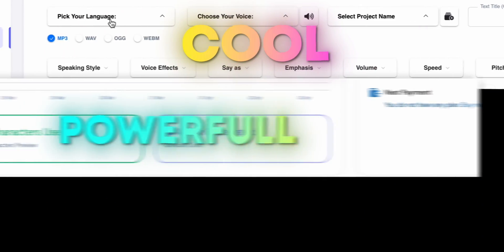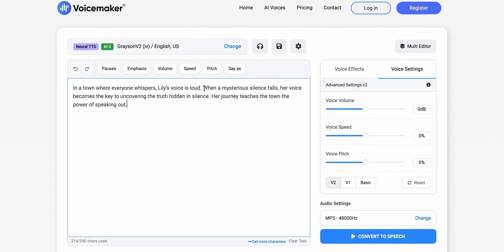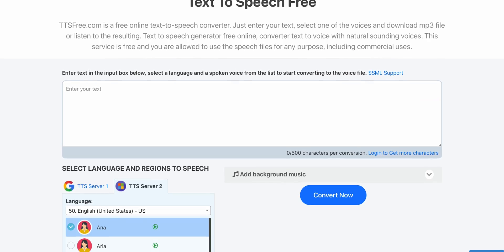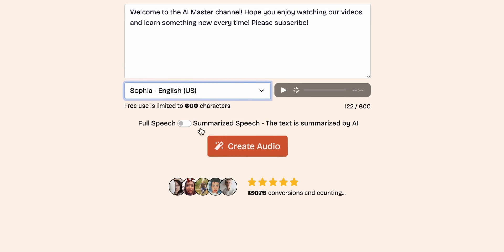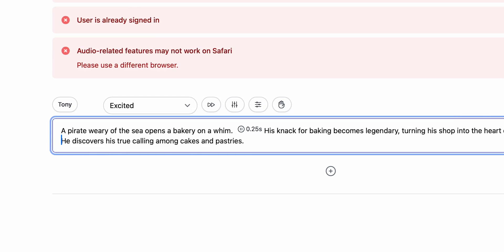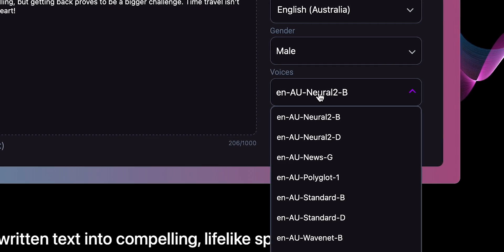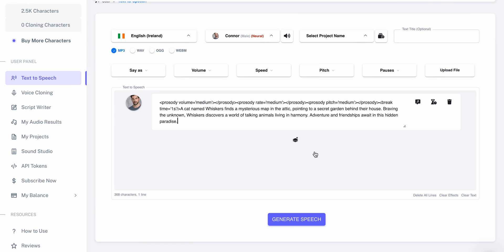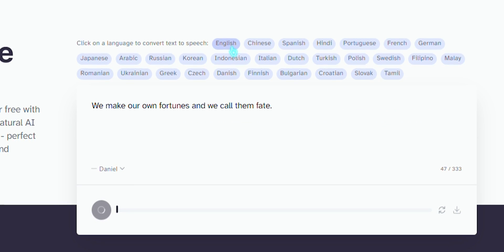10 Most Human-Like Text-to-Speech AI Voice Generators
In this video, we take a look at the best AI tools for generating sound from text (Test-to-Speech). AI Speech generators are gaining popularity and with that comes a lot of mediocre tools. So it's important to highlight the good AI Voice Tools, and preferably also the free ones! Watch the video till the end, because you can easily turn any text into quality sound.

Chapters:
00:00 - Intro
00:09 - First tool
01:20 - Easy Text-to-Speech Tool
02:30 - Hight Quality Tool
03:26 - Ultimate AI Tool
04:57 - Simplest tool
06:09 - Text-to-Speech Customization
07:16 - Anything-To-Speech
08:17 - Another Cool Tool
09:20 - Absolutely Free Tool
12:12 - Text Reader
13:20 - Actual Voice Generation
14:40 - Voice Cloning Tool
16:00 - Yep... another one tool...
16:50 - Ultimate Voice-to-Speech Tool